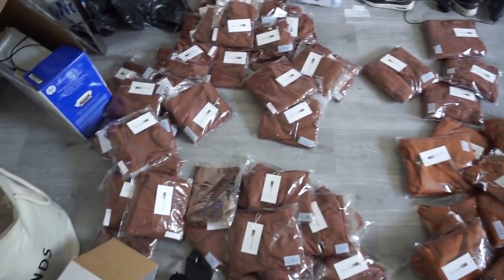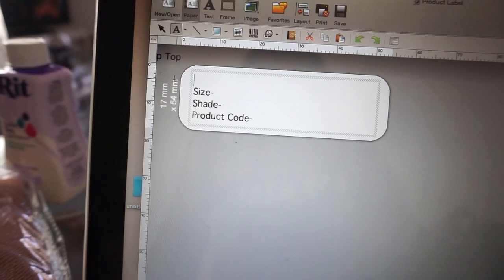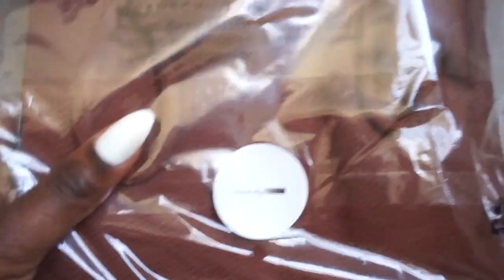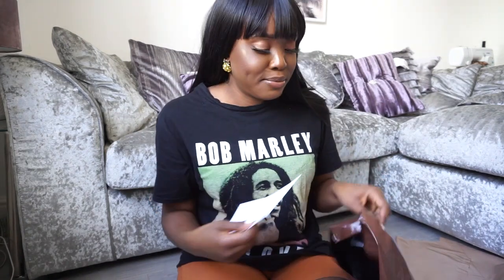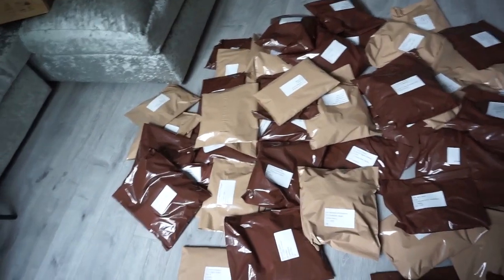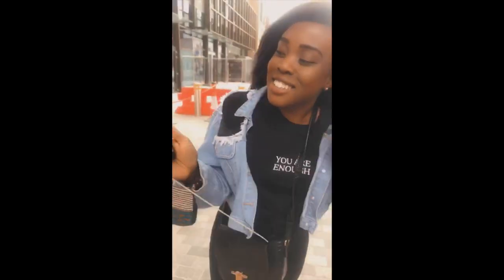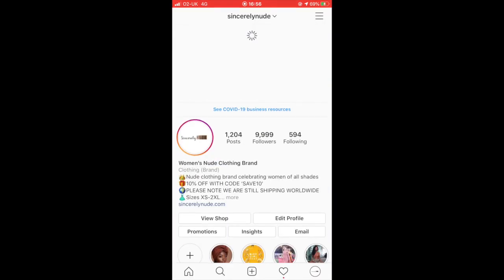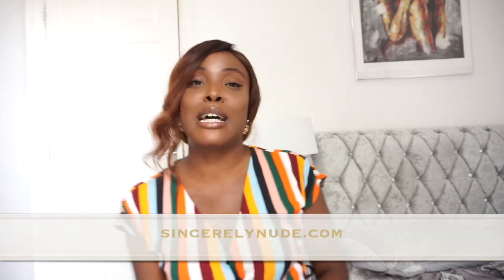HOW I PACKAGE AND SHIP ORDERS FOR MY CLOTHING BRAND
Good afternoon everyone, in this video i will show you how i package and ship my orders. I have a clothing brand called Sincerely Nude and we sell all skin tone apparel to match different shades. Every business works different in terms of fulfilling shipment and i just wanted to show you how i did mine. Lets just say this video starts off a lot different to how it ended.

My Business Website & Socials
SINCERELY NUDE

//CAMERA GEAR USED:
○ My camera
○ Vlogging Camera
○ SD card
○ Vlogging tripod
○ Studio lights